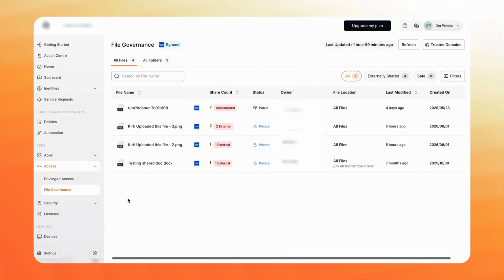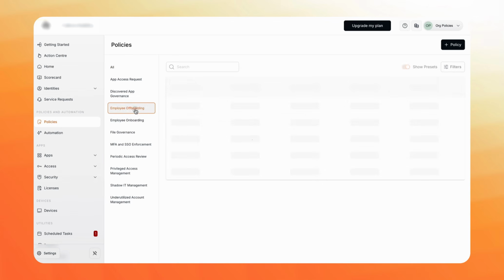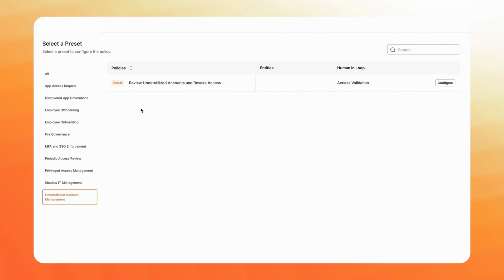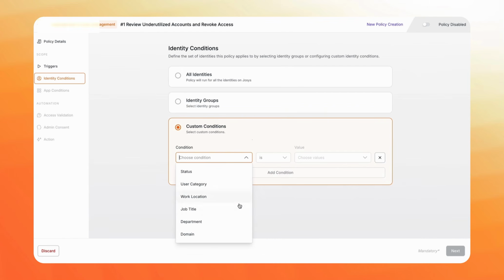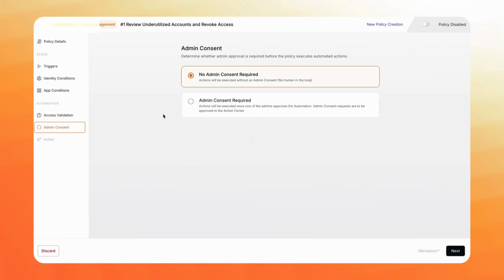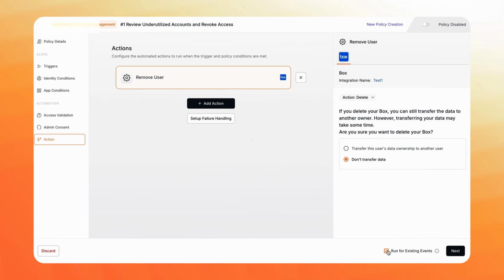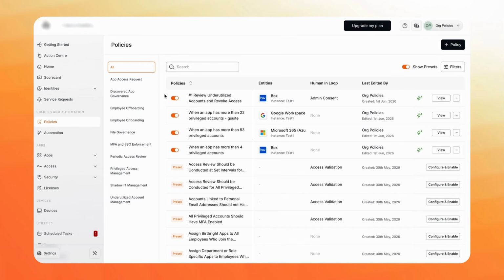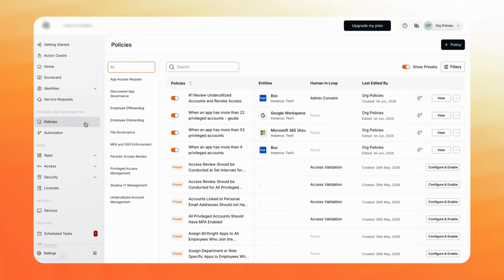Policy Driven Autonomous Governance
Manual access reviews and spreadsheet-based governance can’t keep pace with today’s growing SaaS and identity environments.

In this video, see how Josys Policy-Driven Governance continuously monitors identities, applications, and resources—and automatically triggers reviews, approvals, and remediation based on business-defined conditions.

Using an underutilized Box account policy as an example, we walk through how to:

Set inactivity thresholds
Target human and non-human identities
Define app and identity conditions
Configure access validation and admin approvals
Automate account removal and remediation
Apply policies to existing accounts

With prebuilt policies across offboarding, file governance, MFA enforcement, SSO compliance, access management, and more, Josys helps organizations identify risks earlier and govern access consistently at scale.